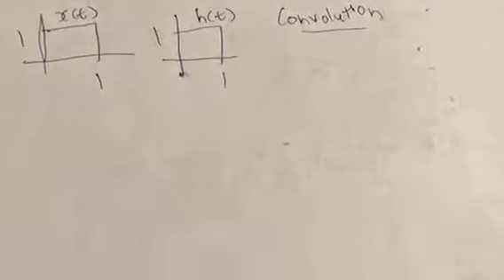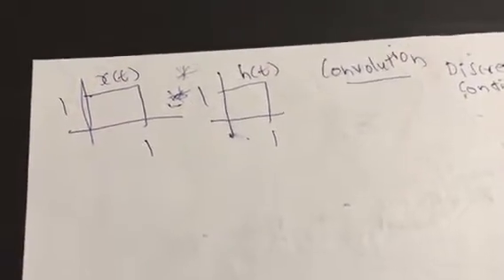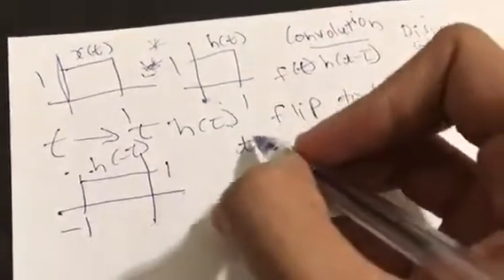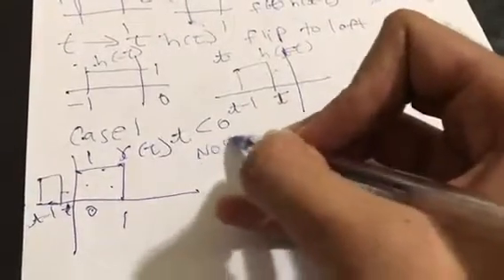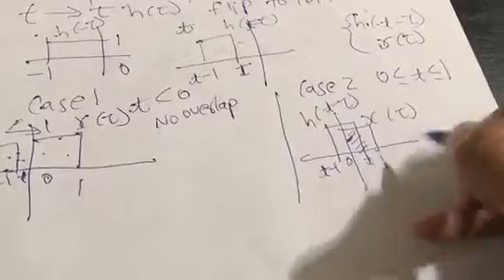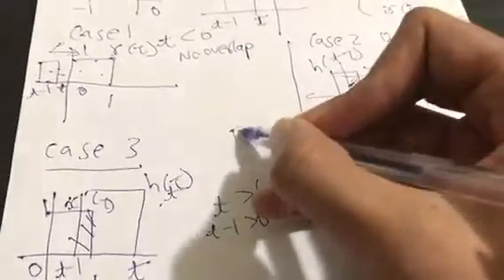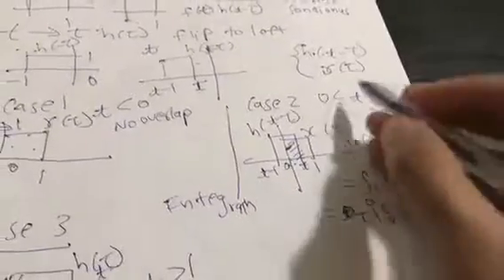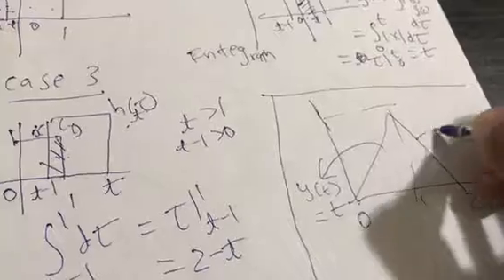Convolution of Continuous signals- Digital Communications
Explanation of How two continuous signals can be convoluted is shown above